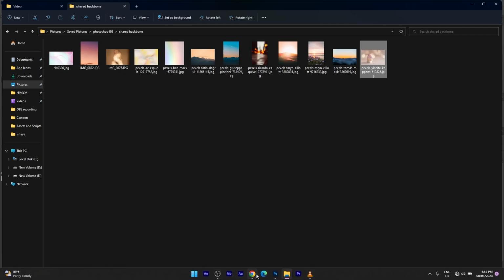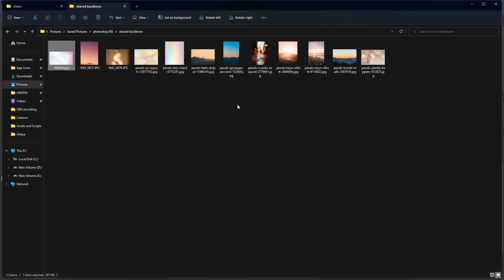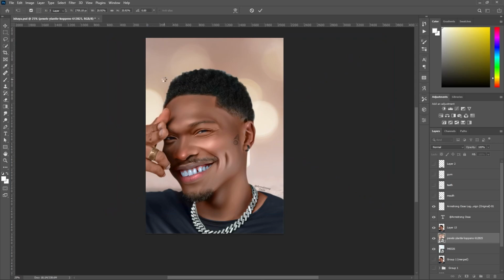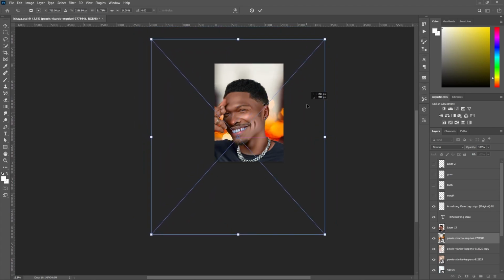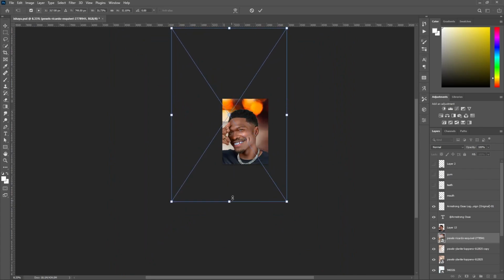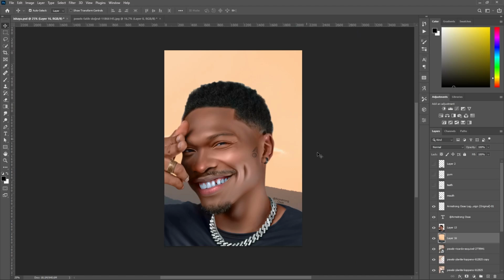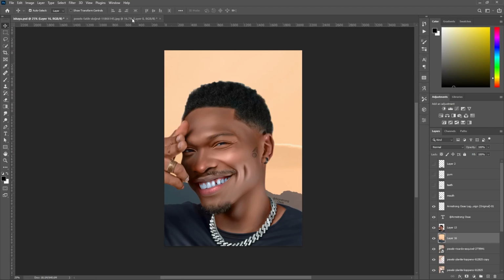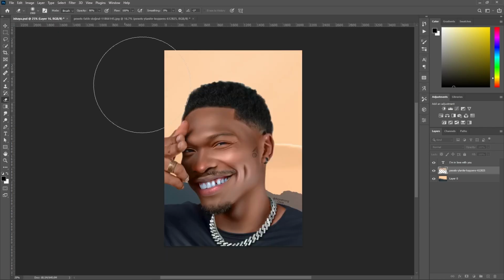12 Free Art BACKGROUND PICTURES you should use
A lot of persons have asked me about my free background and i have decided to give a few of them out for free.